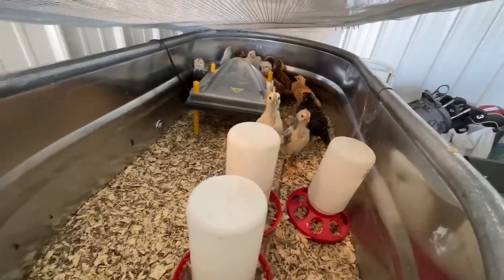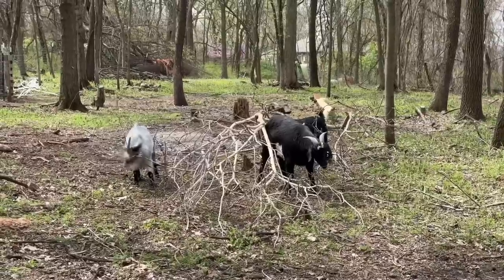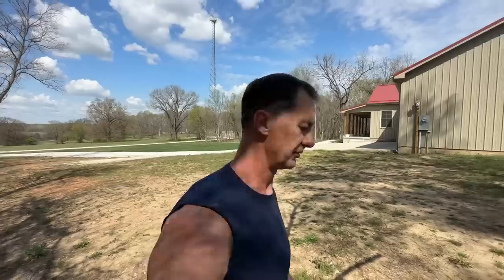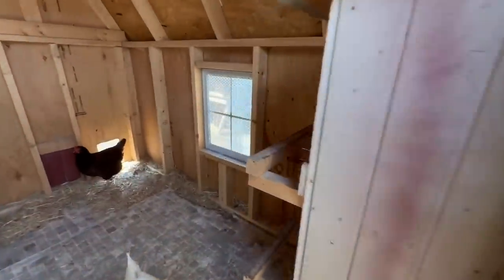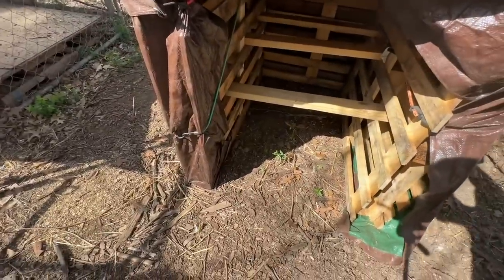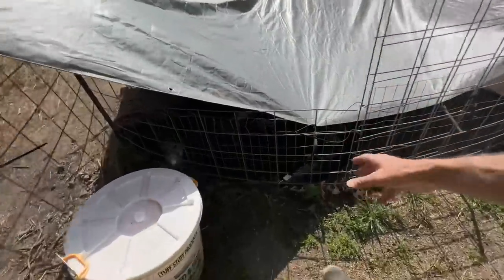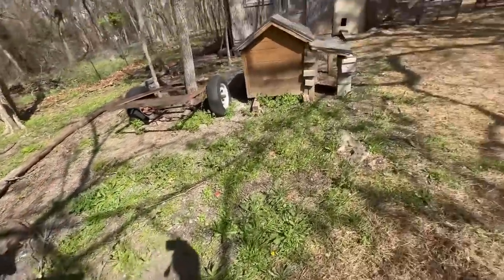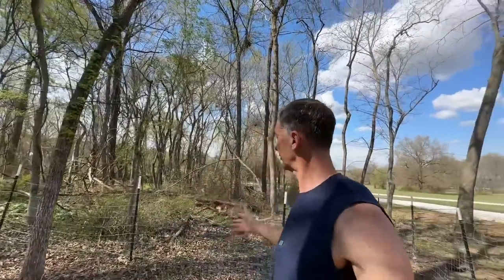He Got What He Deserved!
Escapee Got What He Deserved!

NEW MIC! YES its pricey...but I get asked A LOT!

Nesting Boxes
Nesting Straw

My boots!

My favorite mousetrap!

New Saw from Grandma!

My Boonie Hats!